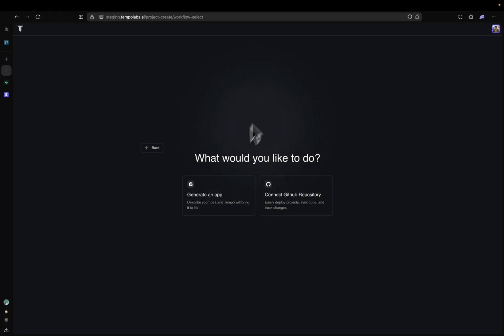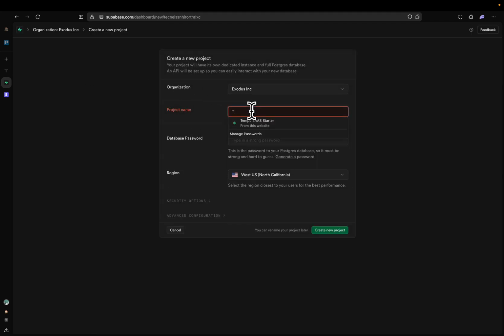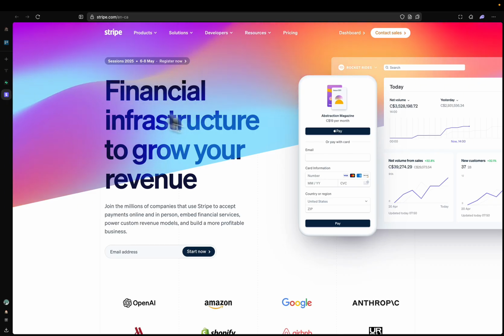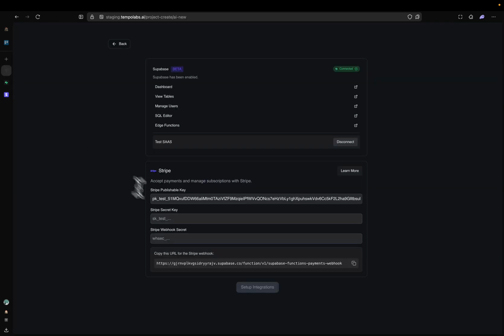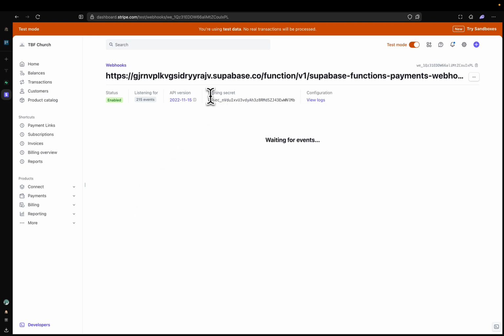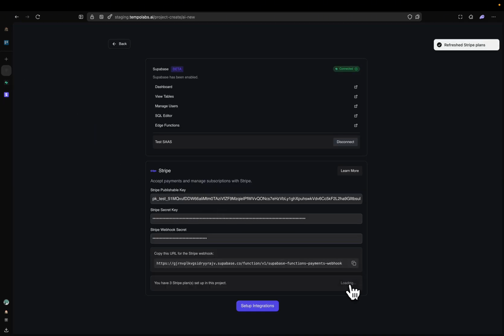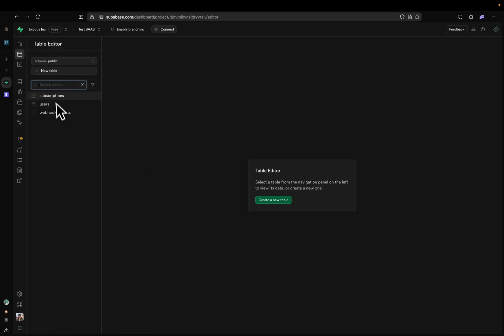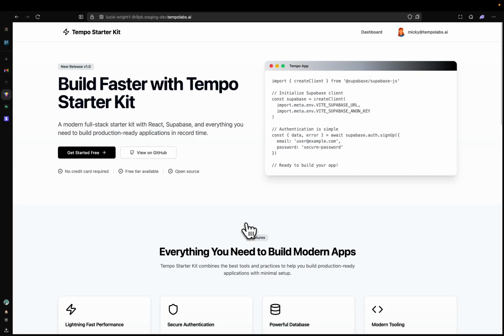Vite x Supabase x Stripe Template Setup